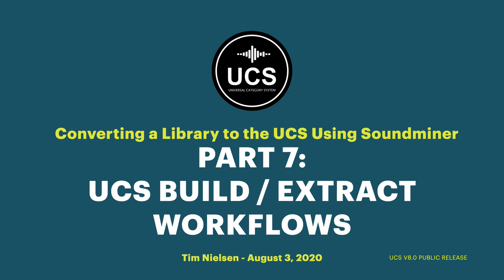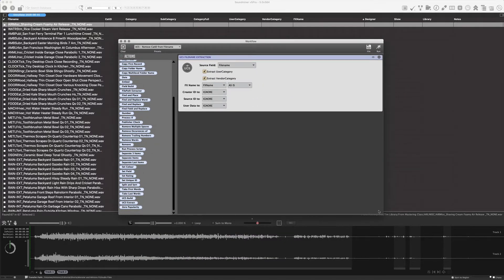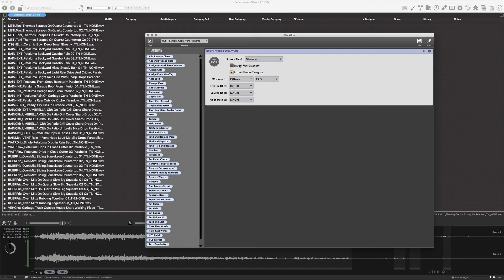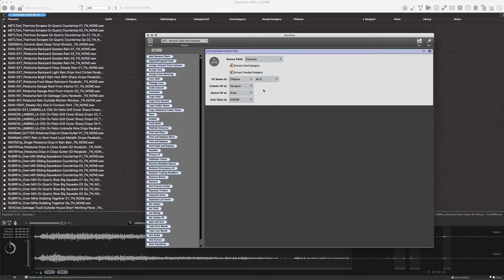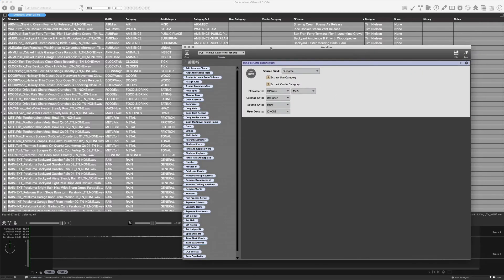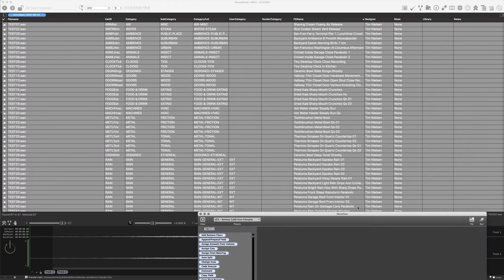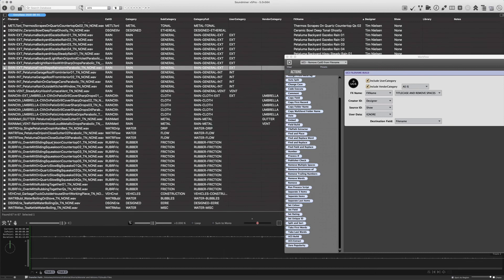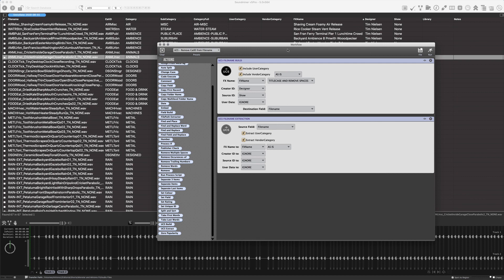Using Soundminer to Build a UCS Library - 07. The UCS Build and Extract Workflows Recap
In this video we’ll take one last look at the custom UCS build and extract workflows, for parsing out metadata from filenames, and using that metadata to build filenames.